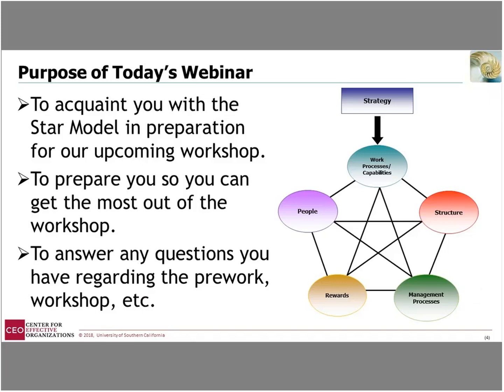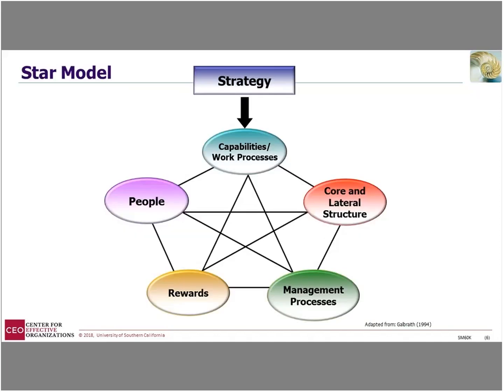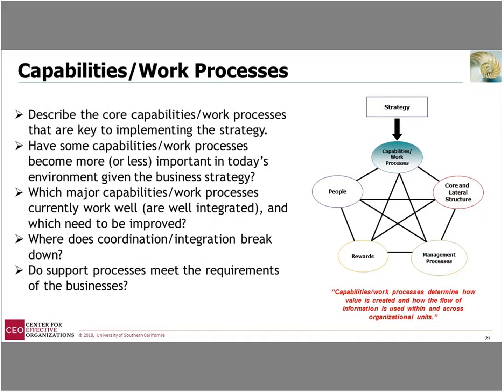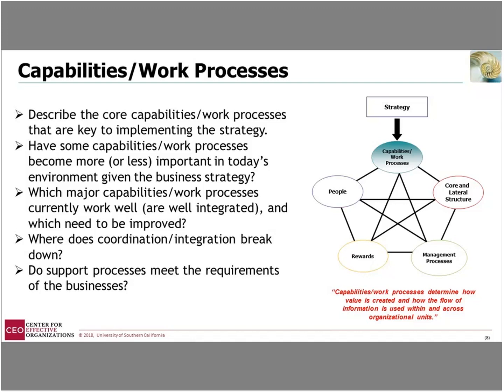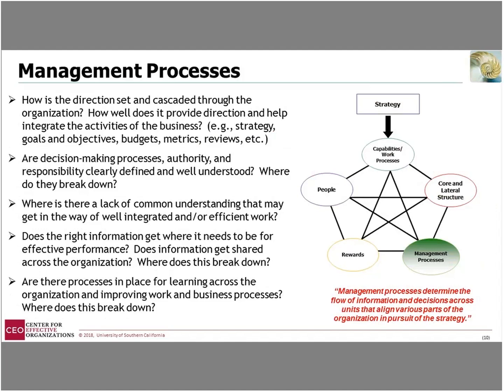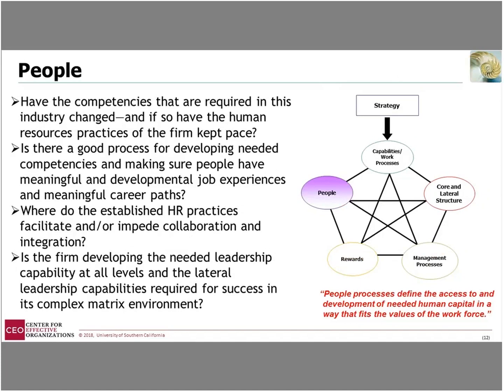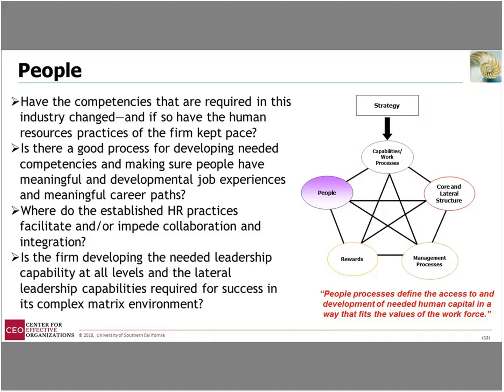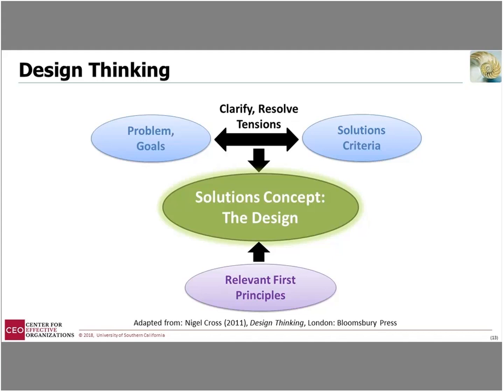Pre-webinar for November 2018 Organization Design Workshop (on 10/29/2018)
with Chris Worley, Sue Mohrman, and Beth Gunderson